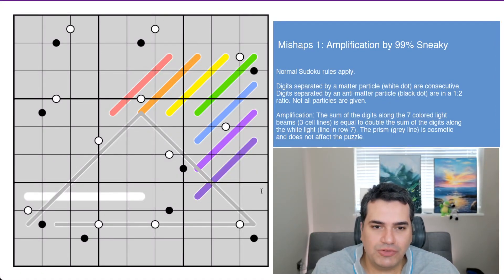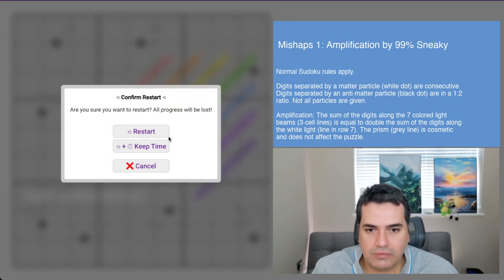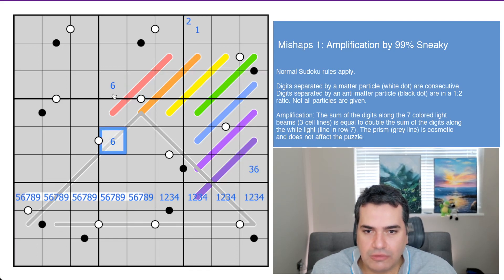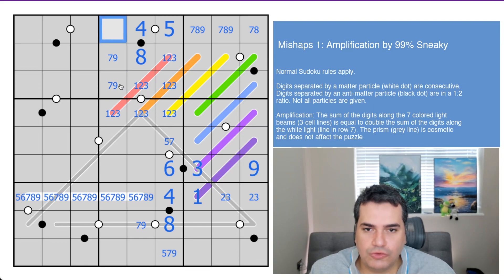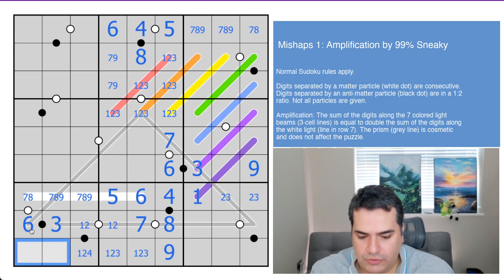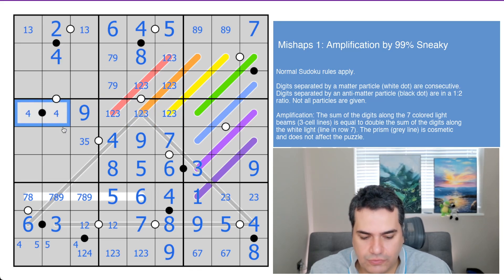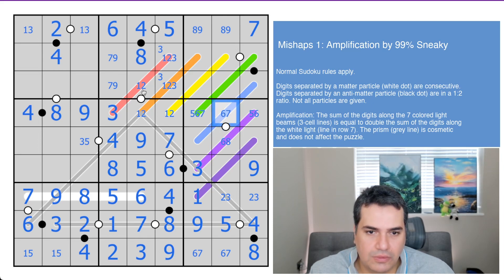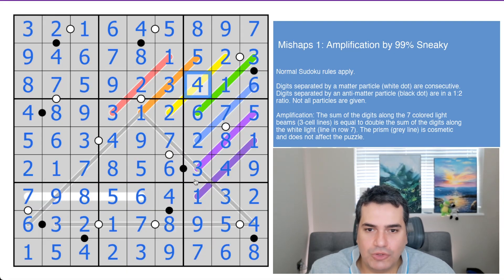A Prism at Work, a Rainbow of a Sudoku for You!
Today's puzzle is Mishaps 1: Amplification by 99% Sneaky, a beautiful looking puzzle if I've ever seen one.

Digits separated by a matter particle (white dot) are consecutive. Digits separated by an anti-matter particle (black dot) are in a 1:2 ratio. Not all particles are given.

Amplification: The sum of the digits along the 7 colored light beams (3-cell lines) is equal to double the sum of the digits along the white light (line in row 7). The prism (grey line) is cosmetic and does not affect the puzzle.